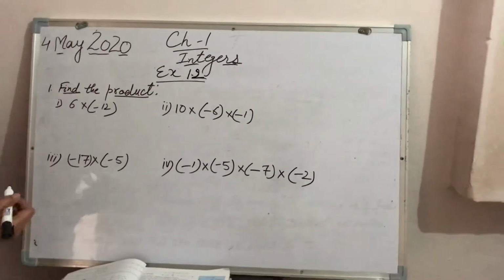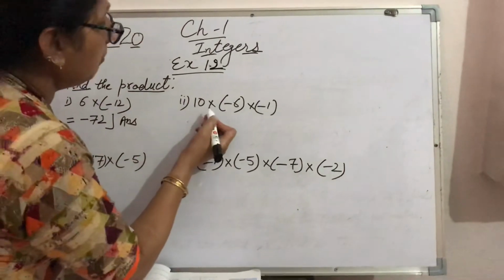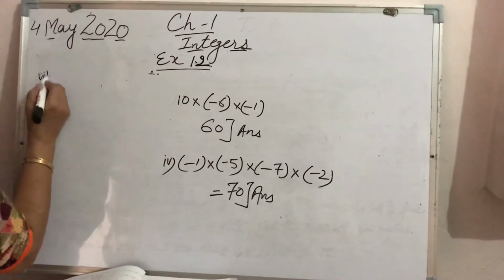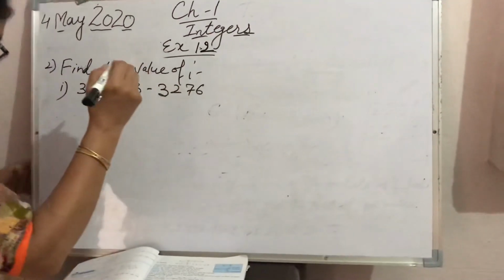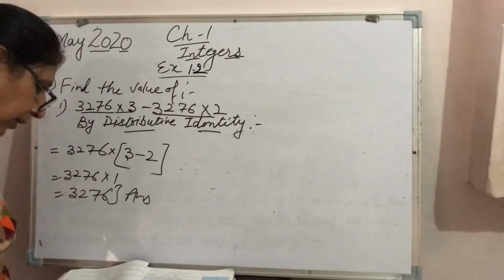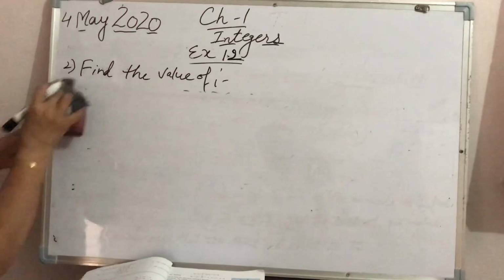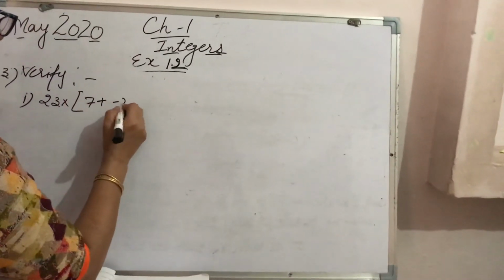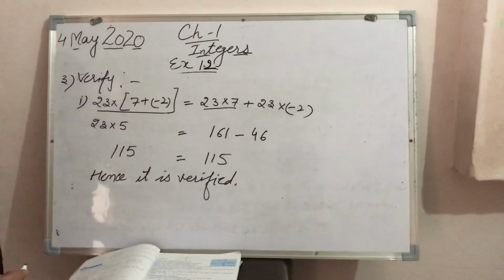Class 7 integers part 5